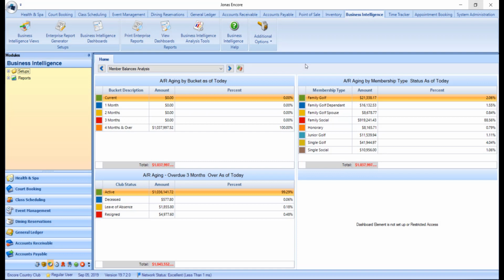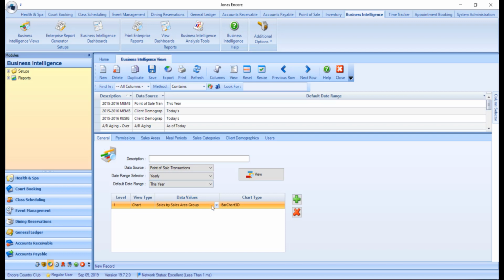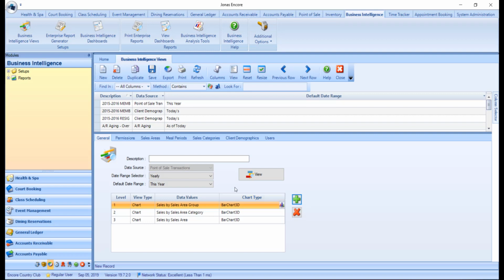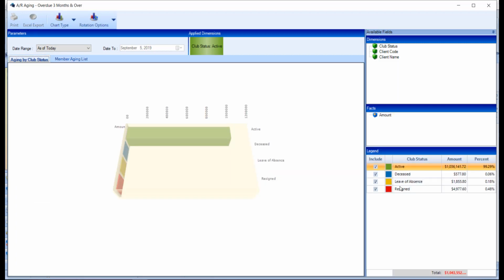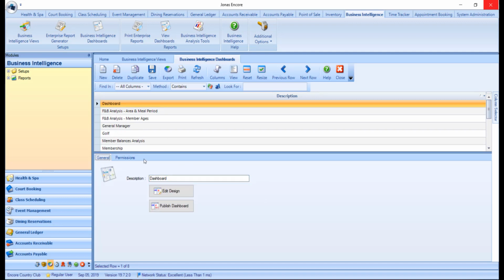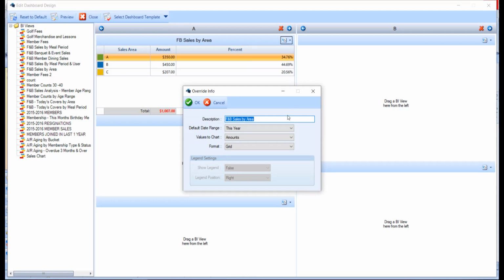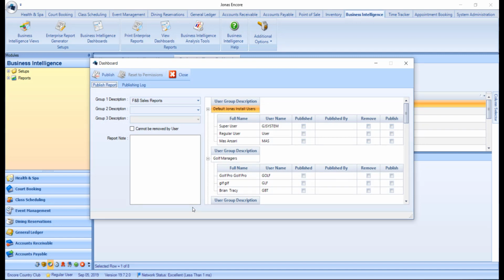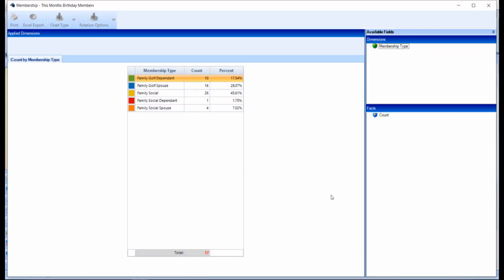Business Intelligence - Dashboards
Dashboards allow you to create customized screens of Business Intelligence Views for users to see on their Home screen when they log into Jonas Encore. Learn how to:
- How to setup business views, making the most of data graphs
- How to setup dashboards
- How to set dashboards to user account preferences

Have any video suggestions? We'd love to hear from you!